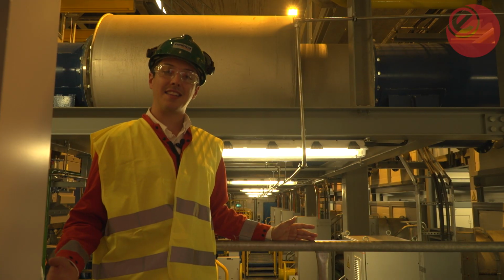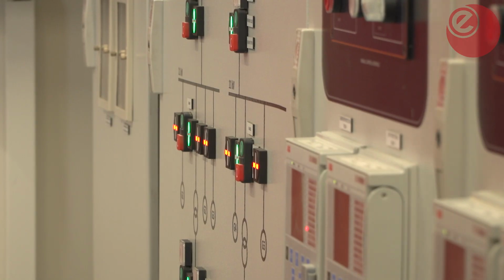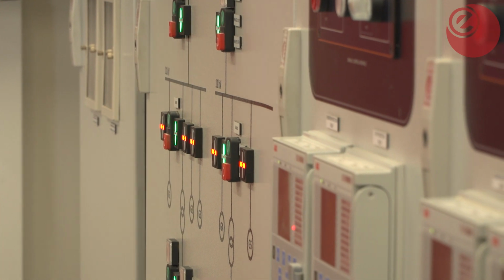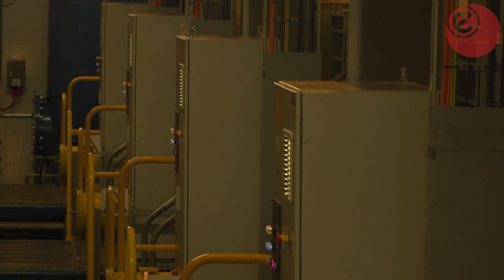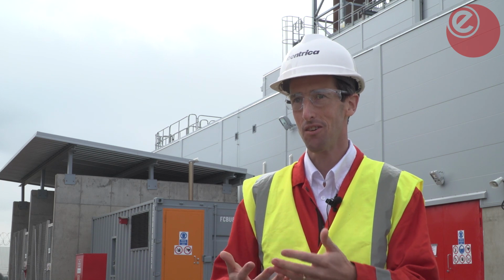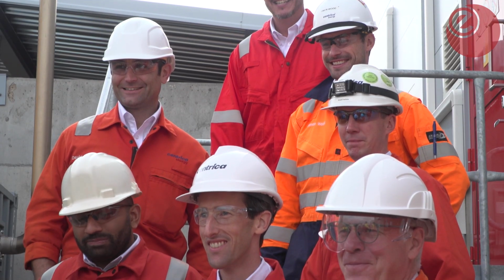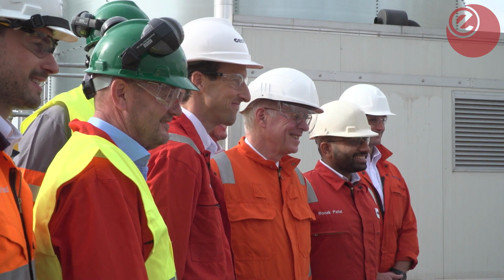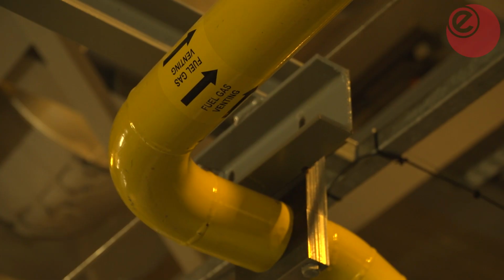Centrica has a gas firing up its new flexible power station | Energy Live News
Centrica's new fast-response gas-fired power station in North Lincolnshire has been officially opened.

The 50MW facility, built on the same site as the existing Brigg Power Station at Scawby Brook, uses flexible gas technology to allow it to start generating electricity for the grid in just two minutes.

We spoke to the people behind the plant to find out more.

Images: ELN/Centrica